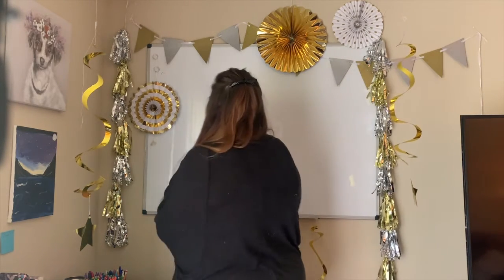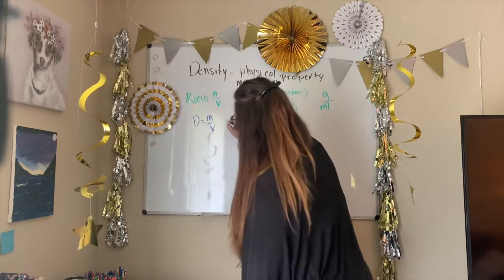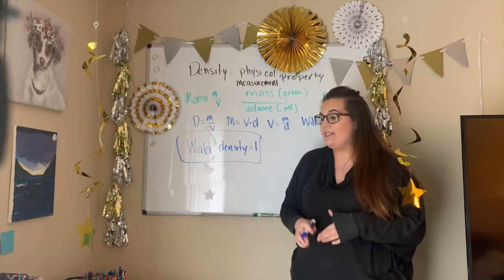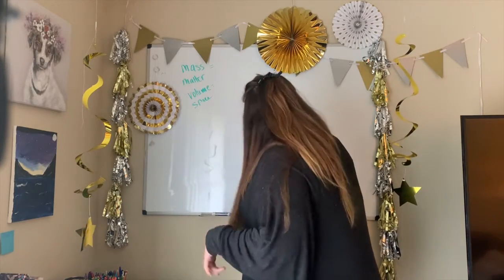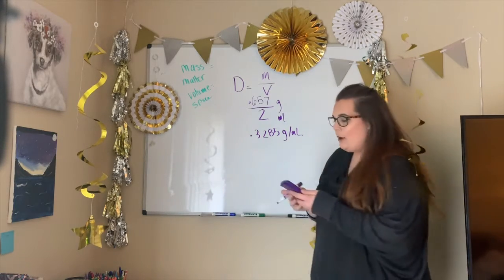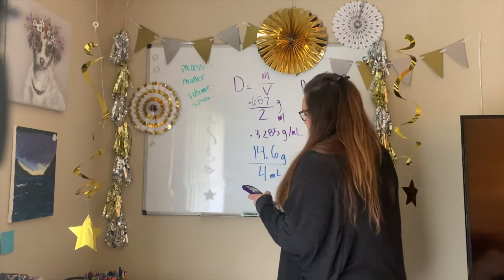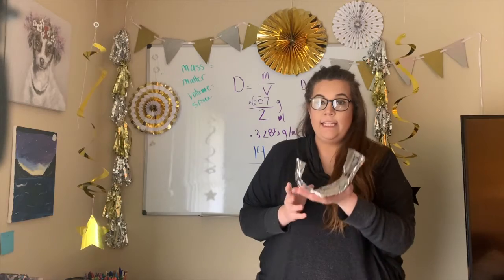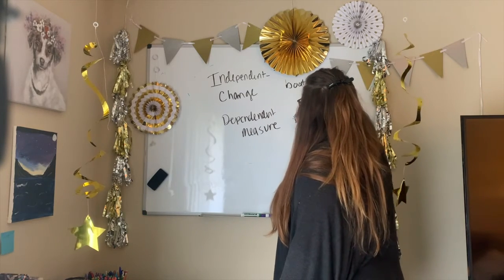Denisty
This video goes over what is density (first reading assignment) Density math problems (second assignment) and paperclip boat lab (third assignment).